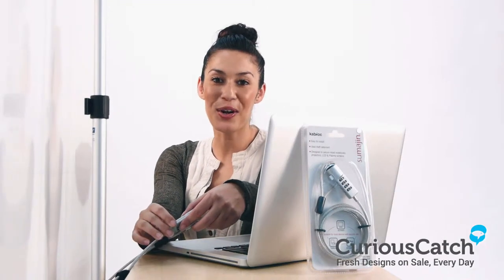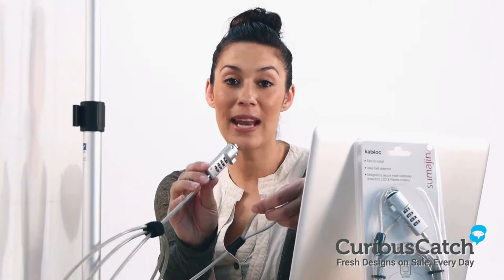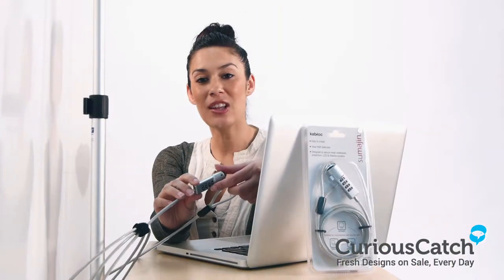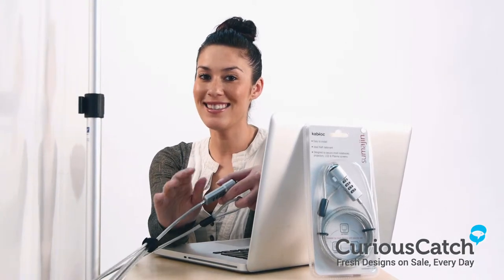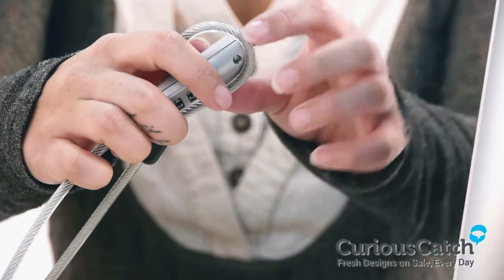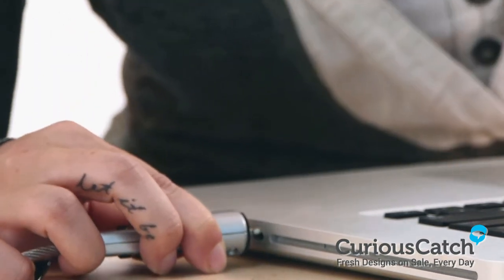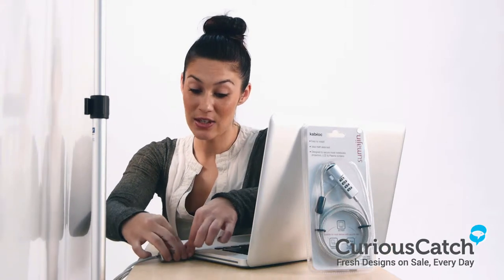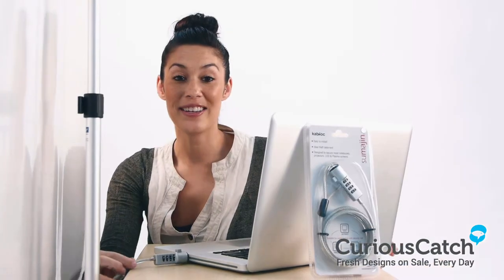CuriousCatch.com | Cable Combination Lock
A heavy duty cable lock that's scratch resistant and comes with either a four-dial combination or small keys.

Made specially to secure notebook computers, TV/Monitor screens and projectors.

These two types of lock are best described as an insurance policy to keep honest people honest, and to stop thieves on their tracks.

The velcro strap holds excess cable for compact storage and the Cable Locks are extremely light-weight for portability.